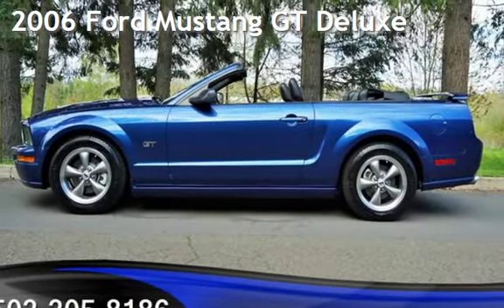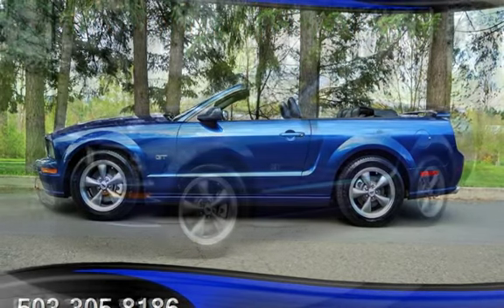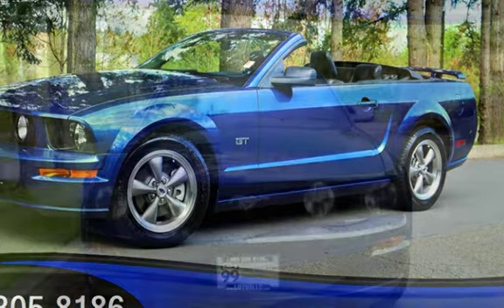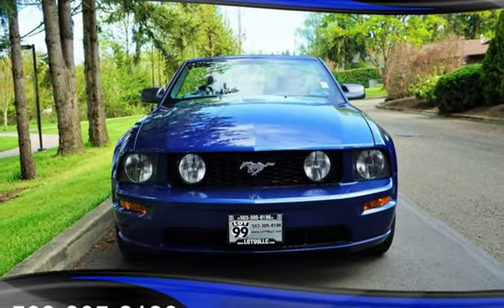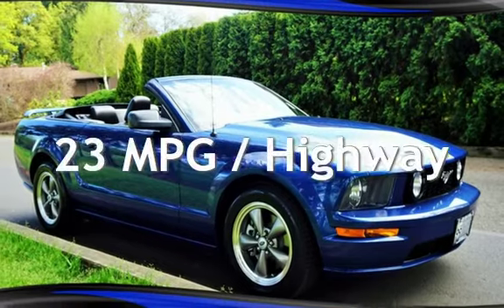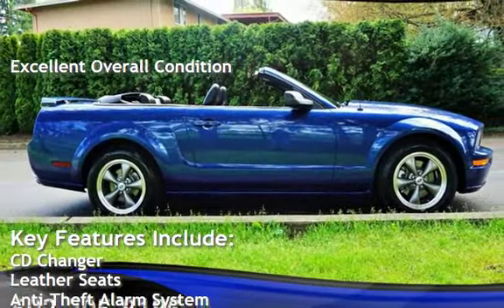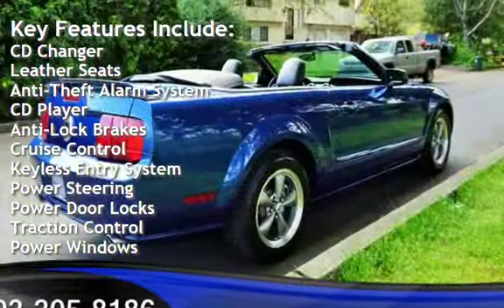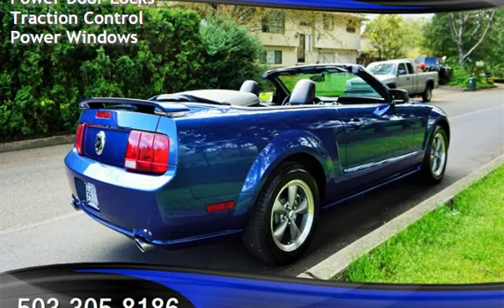2006 Ford Mustang GT Deluxe for sale in Milwaukie, OR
2006 Ford Mustang GT Convertible, 4.6L V8, Leather, Shaker 1000 Premium Sound W/Sub, Rear Spoiler, V8, 4.6 Liter, Automatic, RWD, Traction Control, ABS (4-Wheel), Air Conditioning, Power Windows, Power Door Locks, Cruise Control, Power Steering, Tilt Wheel, AM/FM Stereo, Dual Air Bags. *Clean Title*. EXCELLENT CONDITION IN AND OUT, MUST SEE, TRADES ARE WELCOME, FINANCING IS AVAILABLE, WE TRADE UP OR DOWN - HAVE A CAR OR TRUCK OF GREATER VALUE WE CAN HELP, RATES AS LOW AS 4.25 OAC, GOOD OR BAD CREDIT WE CAN HELP